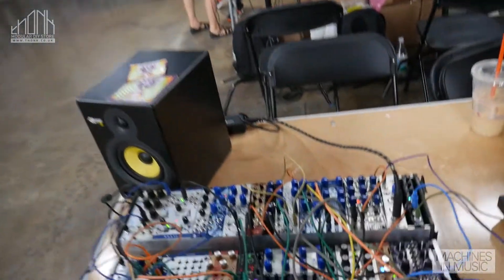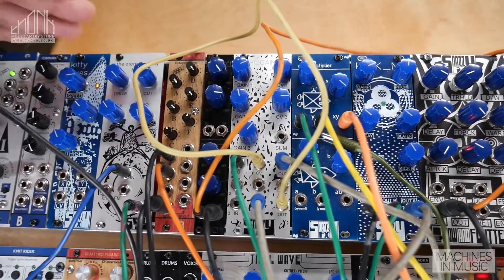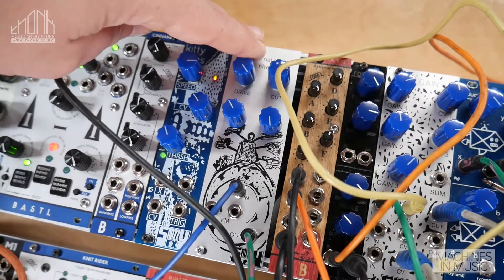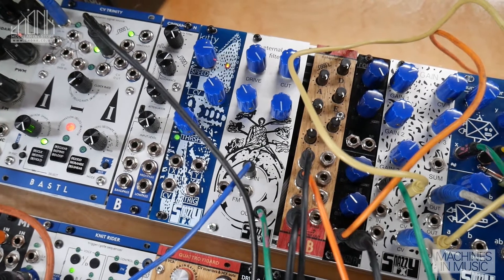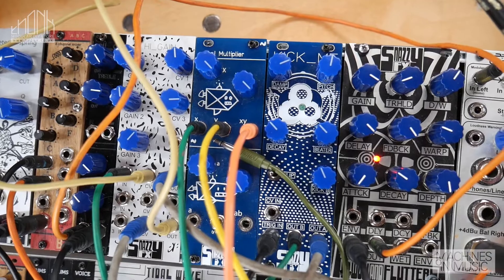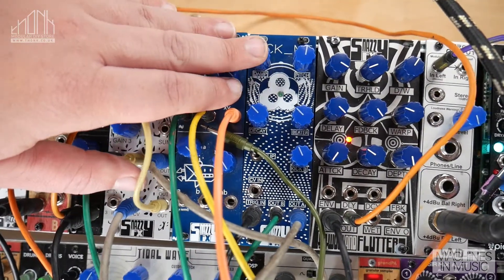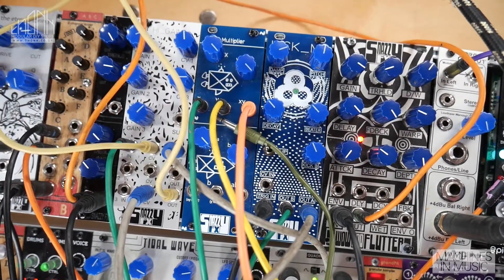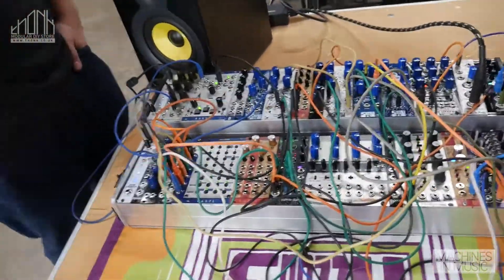Machines In Music 2017 - Snazzy FX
Snazzy Dan introduces us to his four new Eurorack DIY Kits: Kitty Eyes, The Eternal Spring, Dual Multiplier and Kick Me.

Machines in Music 2017 - MIM17 at The Knockdown Centre -